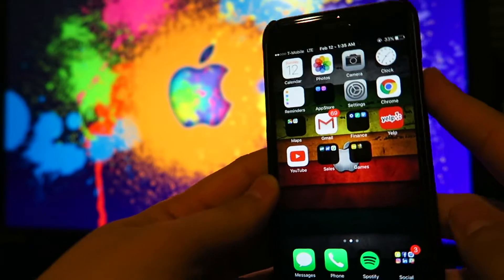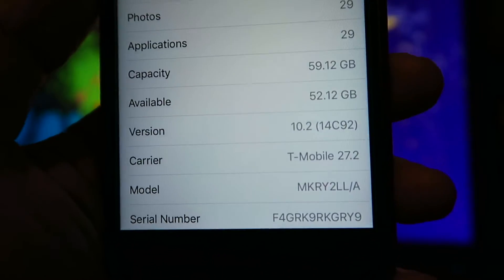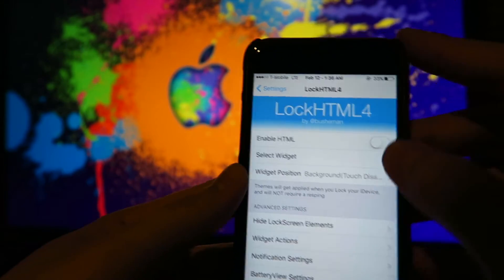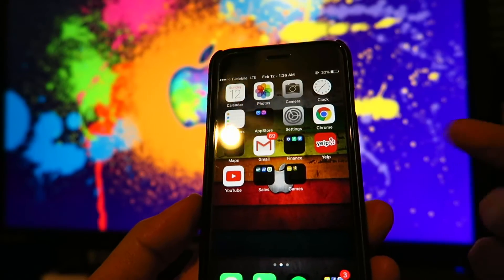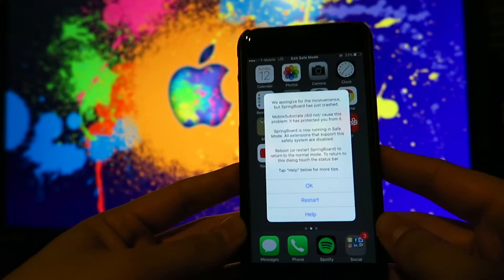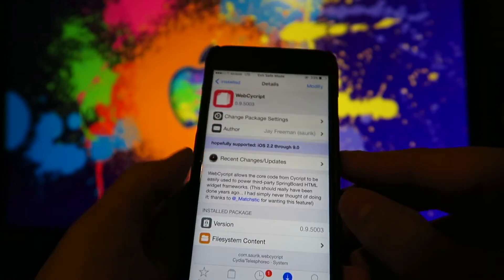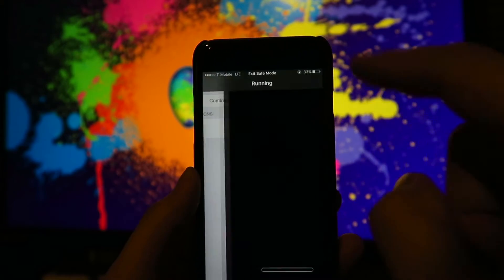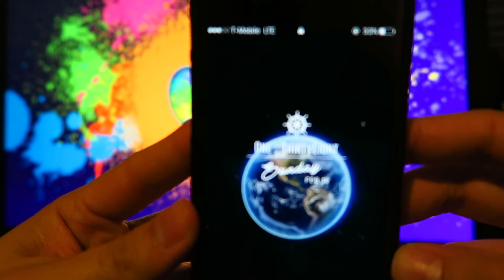How to Fix Lockhtml 4! IOS 10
Hi! This is a quick video on how to fix your Lockhtml 4 on your new jailbroken device.

Two Tweaks that you have to uninstall:
1, Webcrpyt
2. Infostat 2

Device:
Iphone 6s on ios 10.2